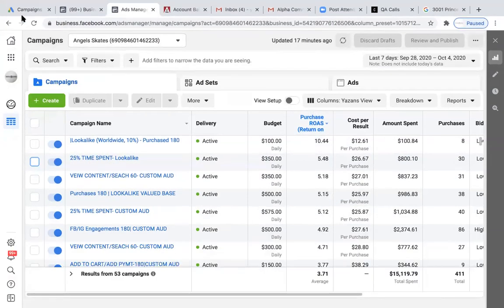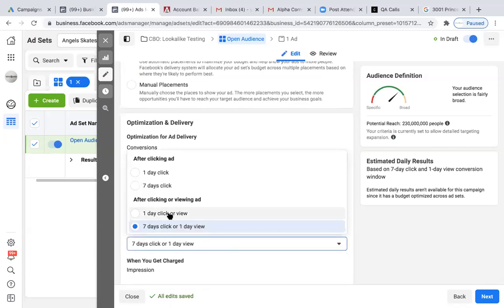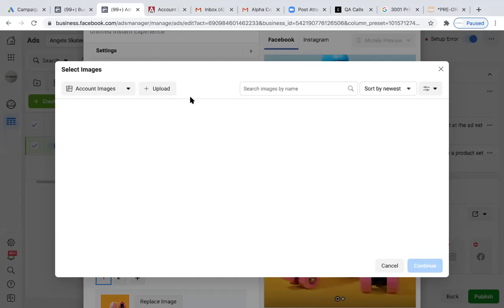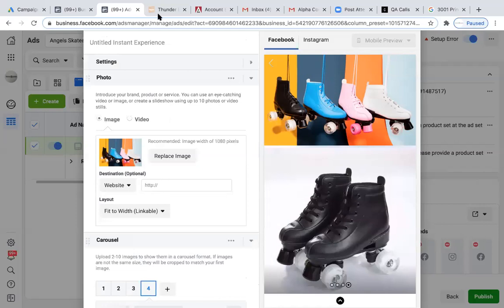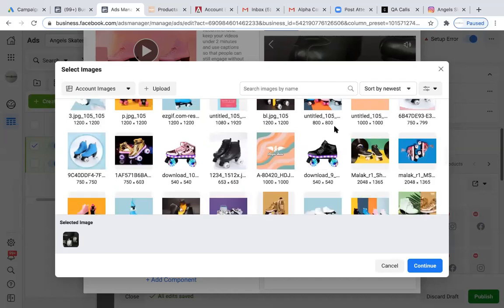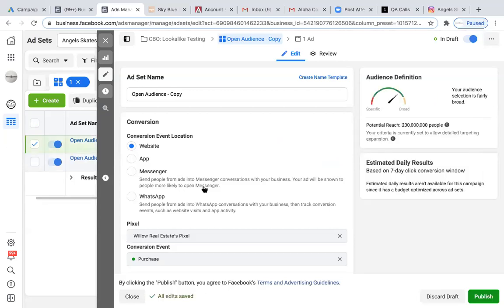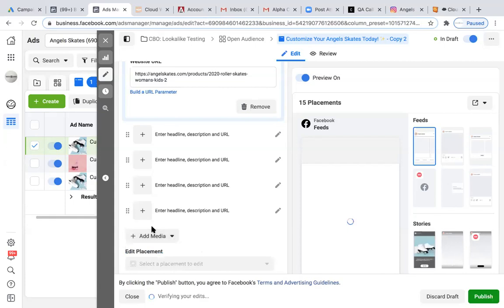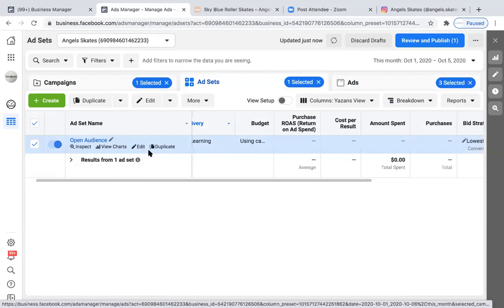Facebook Ad Setup & Creation for Collection, Carousel, & Single Image to Increase ROAS for eCommerce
Chase Chappell coaches eCommerce store owner generating 3.71X ROAS spending $2,160 per day on Facebook ads on how to improve ROAS further by setting up and creating Facebook collection, carousel and single image ads.

- Chase